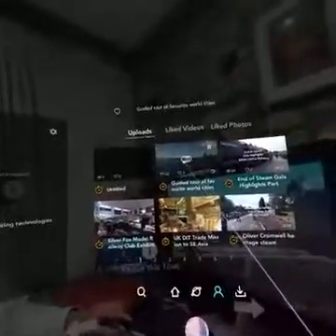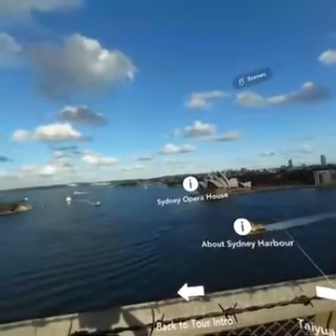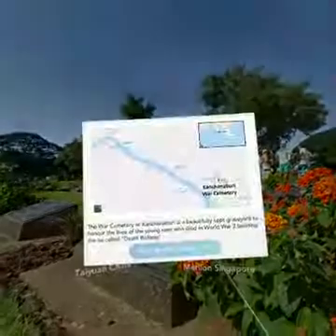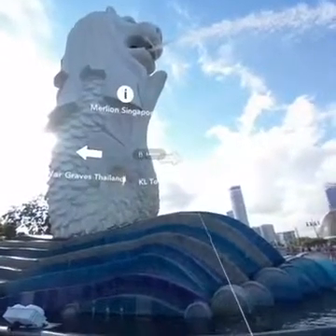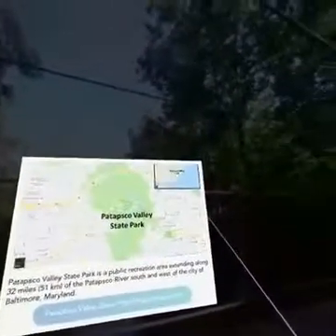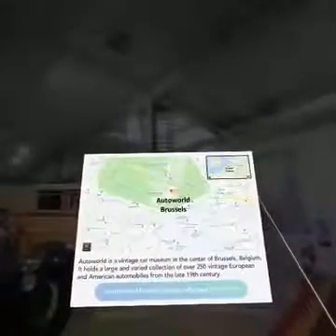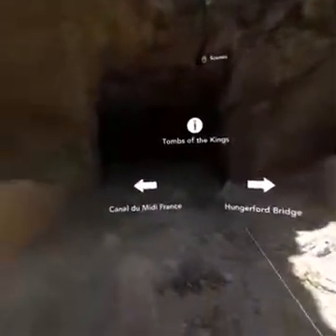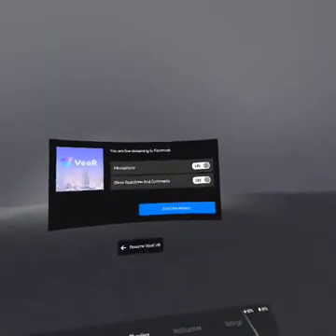Oculus GO Live Stream Recording of Veer TV Virtual Tour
This is a recording of a live stream of a virtual tour created in the Veer TV platform. It shows the content streamed directly from the Oculus GO headset.